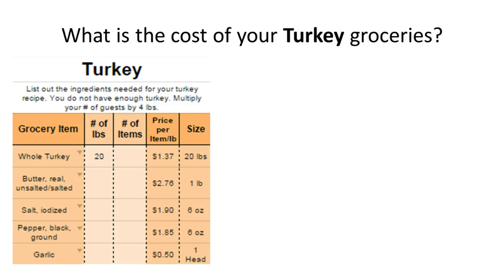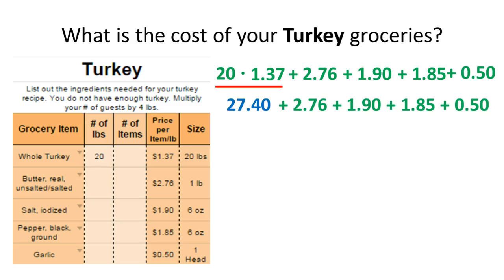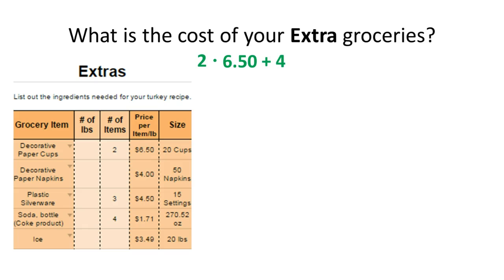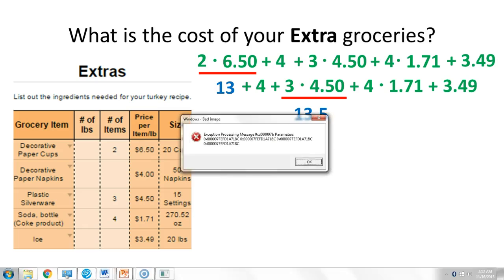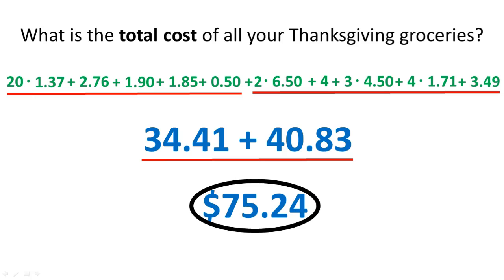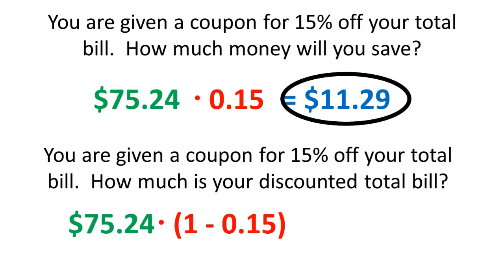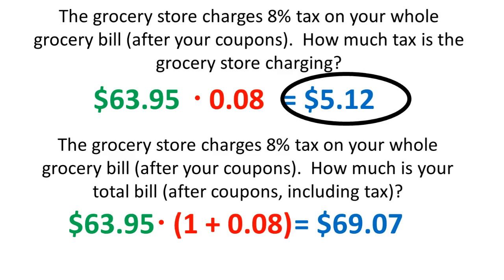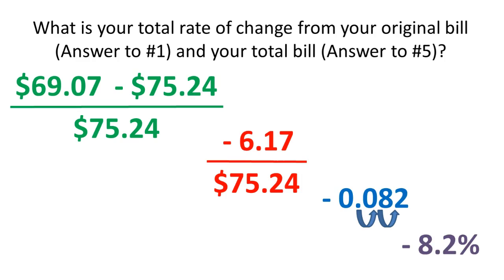Cost of Thanksgiving